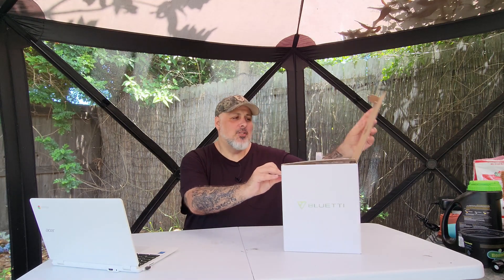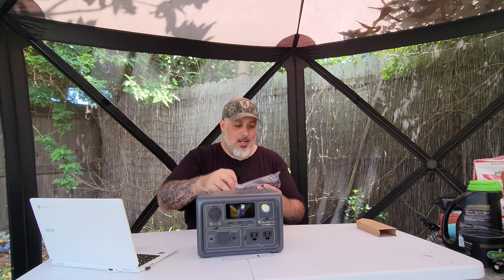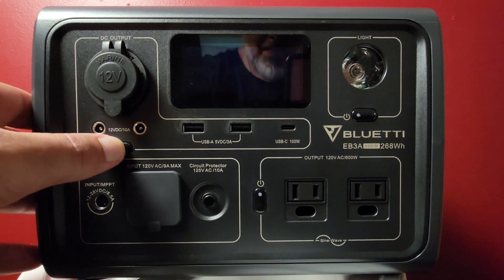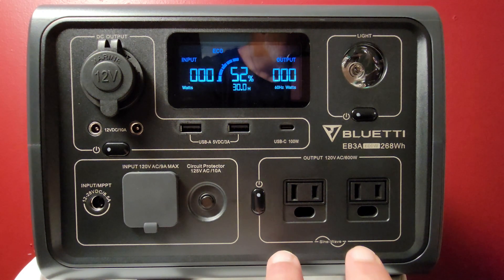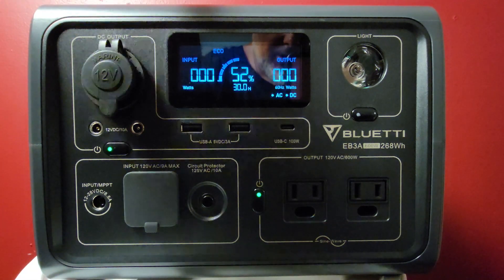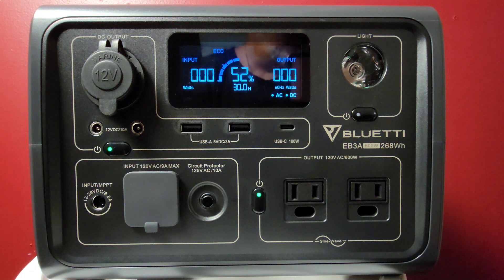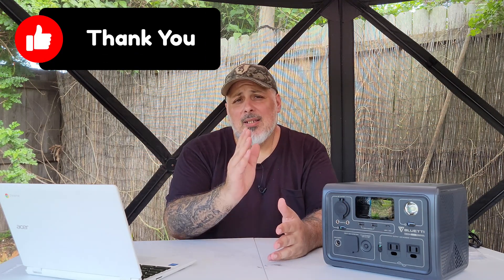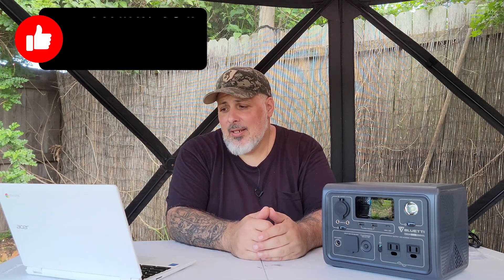BLUETTI EB3A | Best Entry Level 268Wh Solar Generator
The BLUETTI EB3A Solar Generator Is easy to carry coming in at only 10 lbs, it has fast charging capabilities from 0-80% in 40min. This incredible little powerhouse stores 268Wh and can produce 600W using a safe & reliable LiFePO4 Battery. Bluetti is backed by a 24 month warranty. This power station runs on solar, AC, and DC Power.